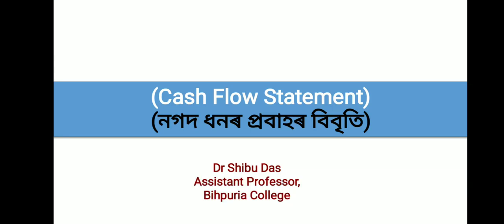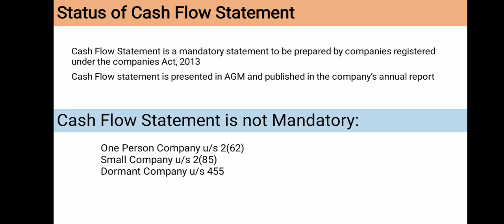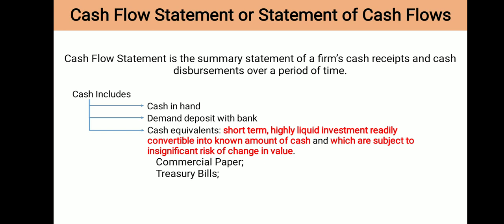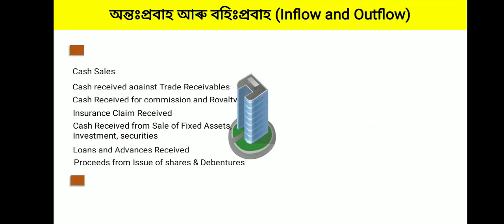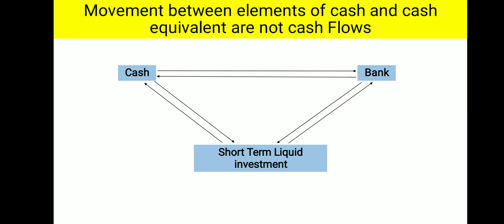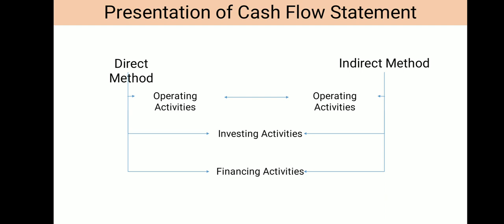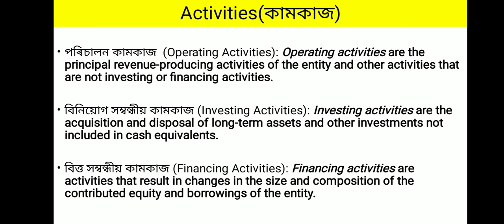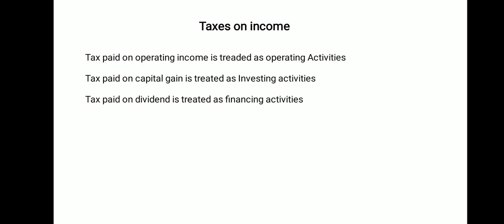CFS Cash Flow Statement I Dr Shibu Das I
Cash Flow Statement (CFS) is an important topic for students of commerce .  Therefore, this topic is included in HS, Under Graduate as well as Post graduate level.
In this video, I am trying to discuss basic concept of CFS in lucid style.